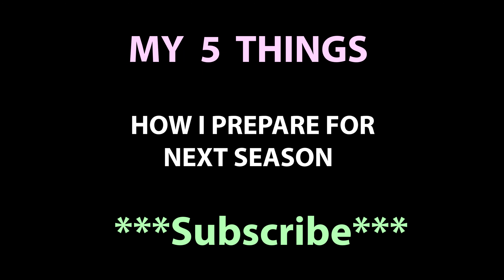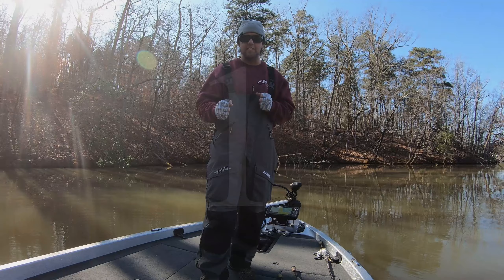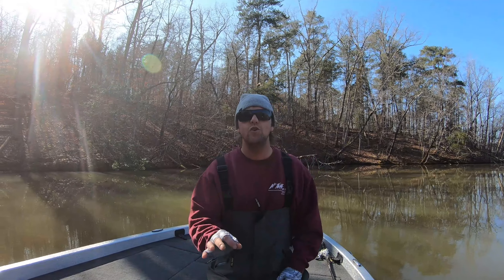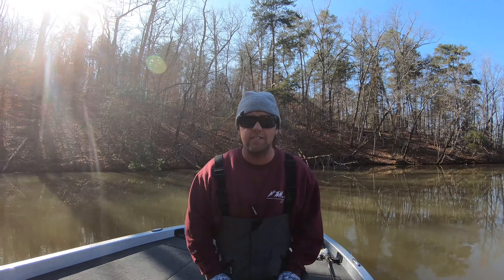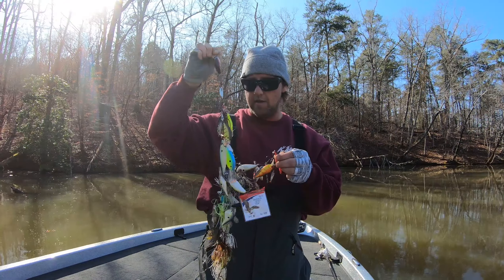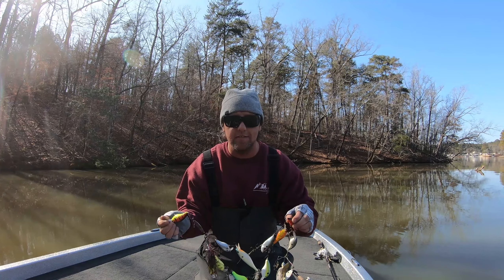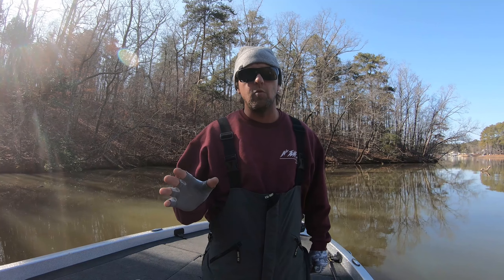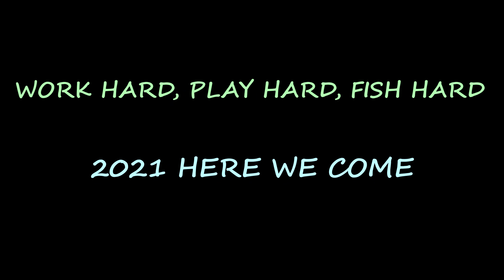5 thing to do in the off season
bass fishing, tournaments , High Rock Lake, Badin Lake, Lake Tillery. off season prep